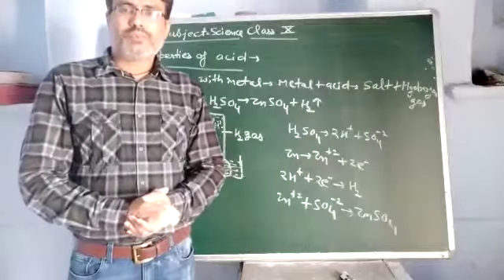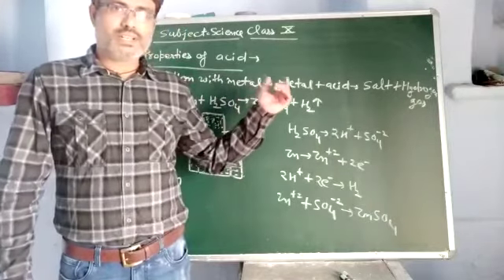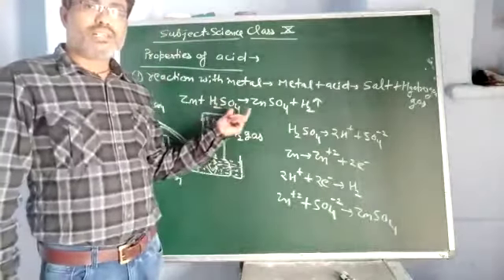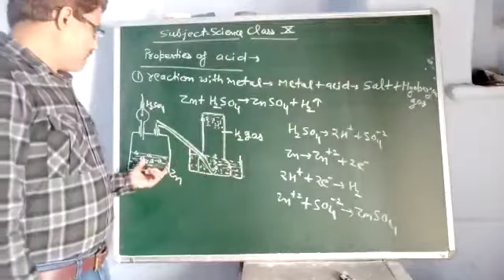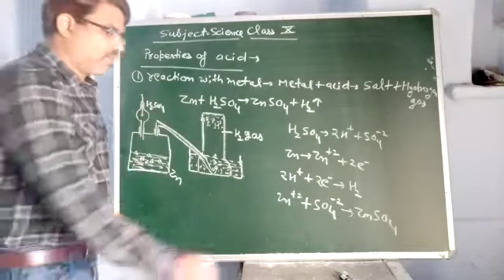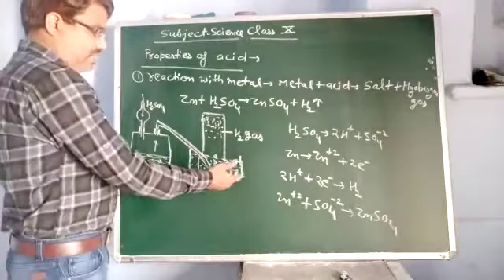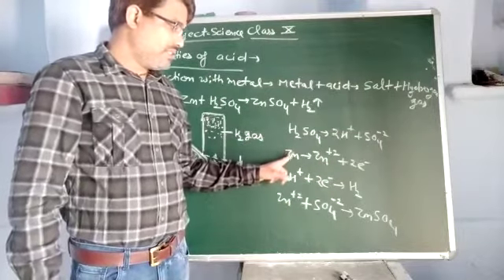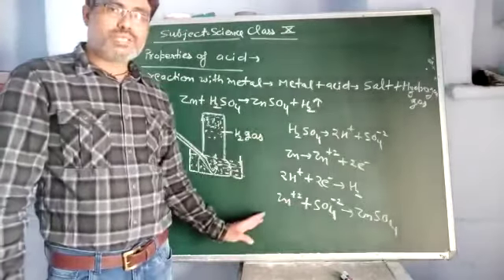PROPERTIES OF ACID CLASS-10 SCIENCE BY DR.PRAVEEN VERMA